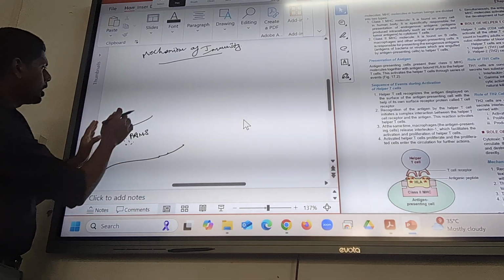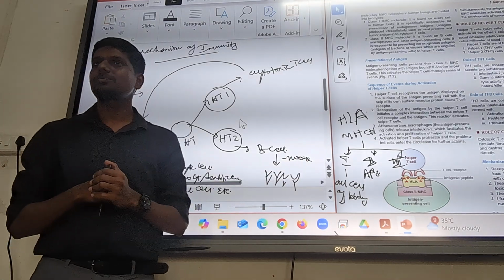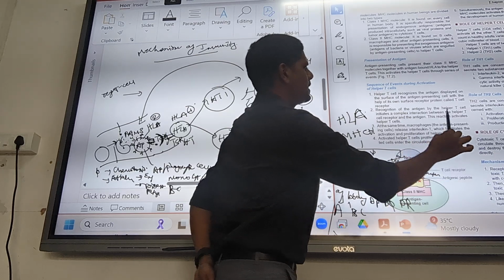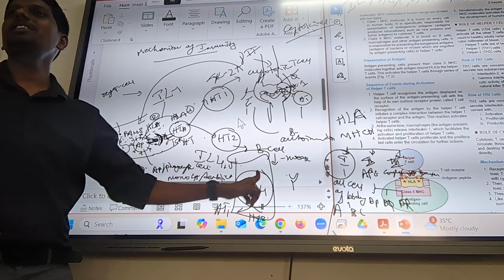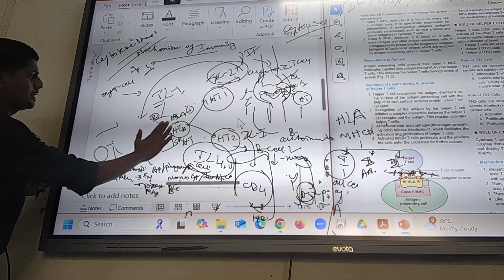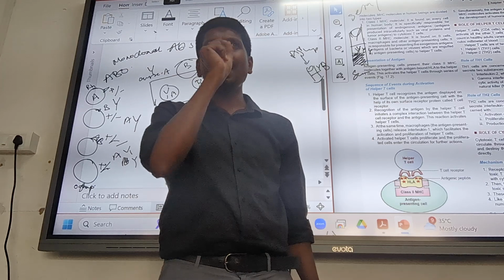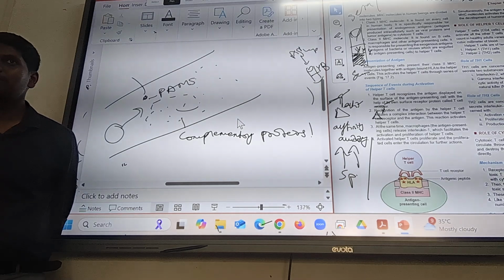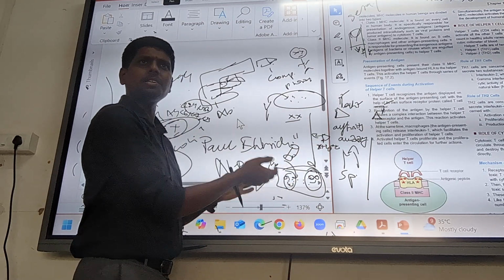Immune mechanism + Cytokines + Monoclonal antibodies